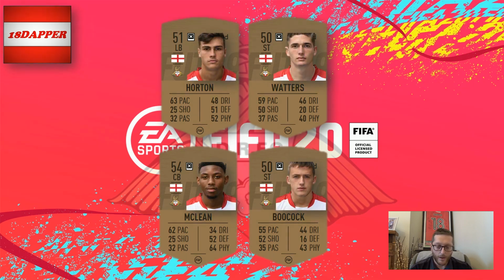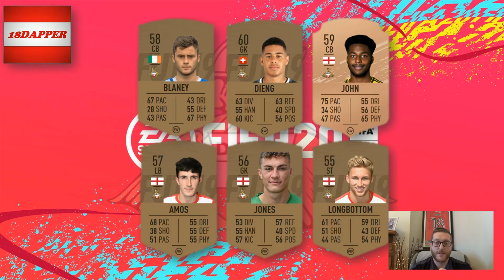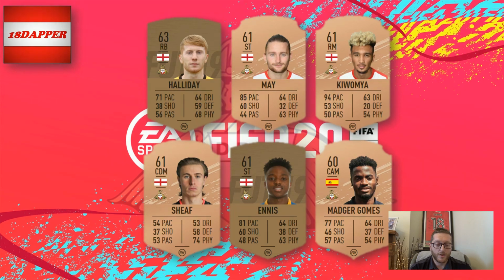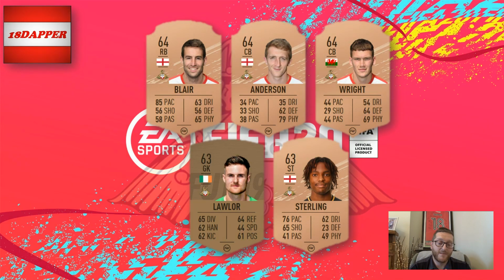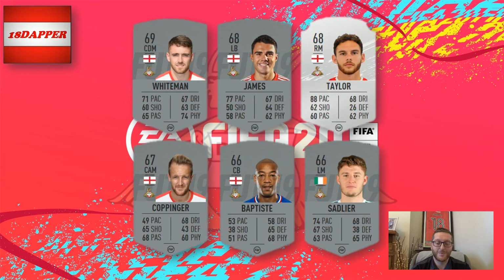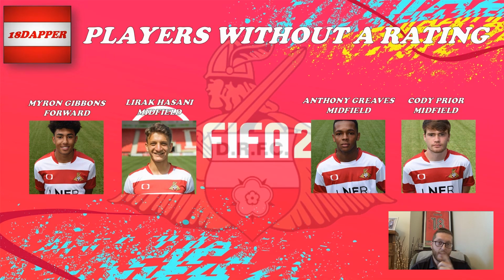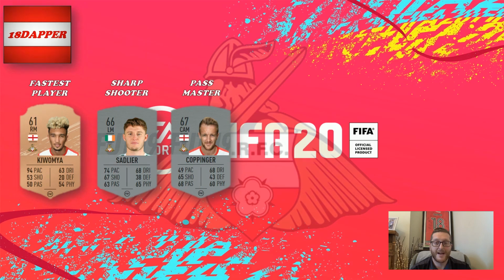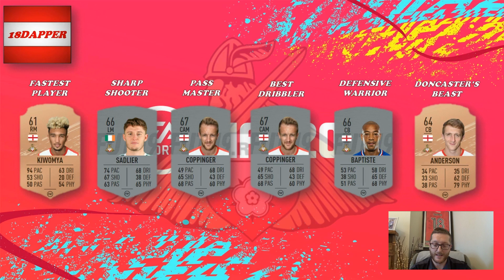FIFA 20 Ratings Reaction - Doncaster Rovers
Hey guys,

You asked for it so I deliver it here. This video goes through all the players I could find on FIFA 20 and I react to the rating given to them.

We look at the fastest, strongest, best passer, best dribbler, best defender and best shooter in the Rovers squad.

I enjoyed putting this video together for you guys so hopefully you guys enjoy watching it.

If you have enjoyed this video please smash the like button, leave a comment below, share the video to help the content get out their and if you haven't already please subscribe. It really does mean a lot.